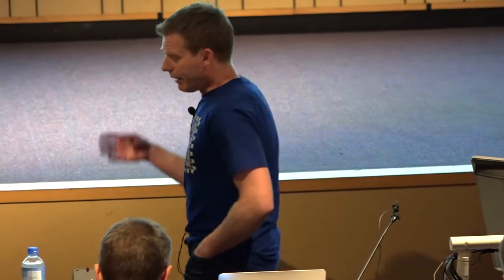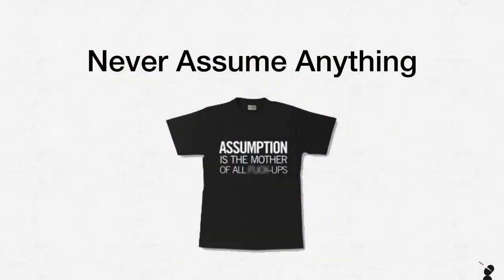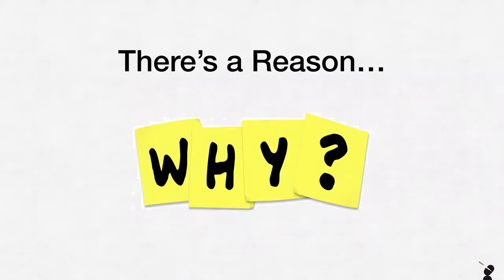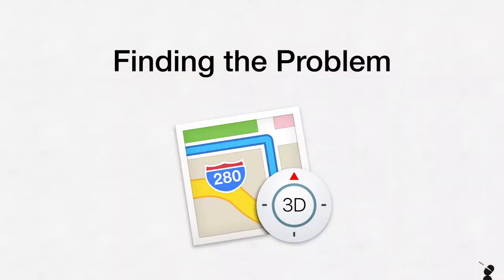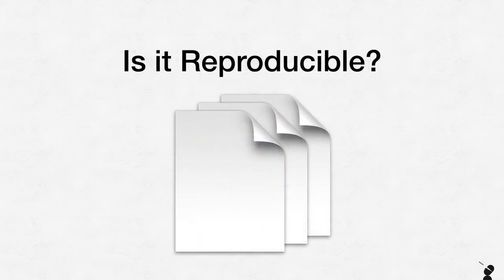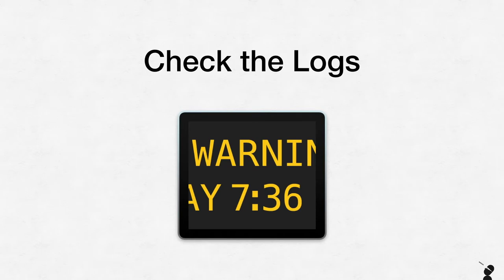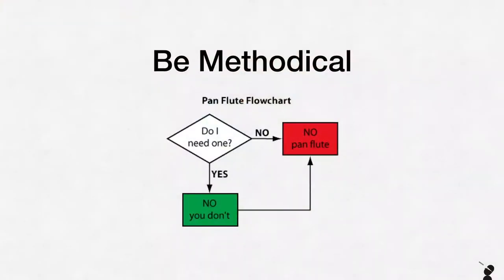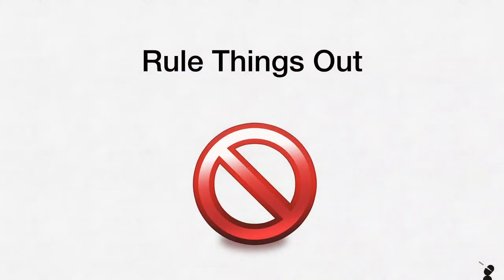Practical Troubleshooting (X World 2017)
Presenter: Duncan McCracken, Mondada

As the access to behind-the-curtain is becoming scarce, its important to maintain effective troubleshooting techniques. Basic things like being able to read a log file on iOS simply aren’t possible, so what do you do when you have an issue that you haven’t seen before and no diagnostic information?

This session will cover some very straightforward techniques that will help you effectively isolate issues, source and leverage the right information, and resolve the problem.